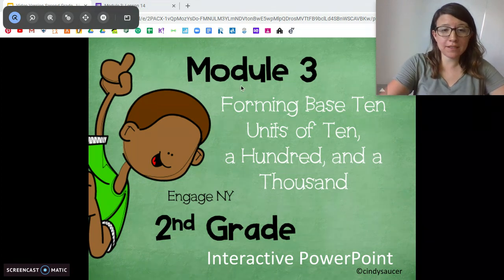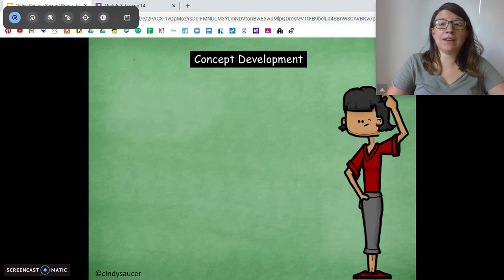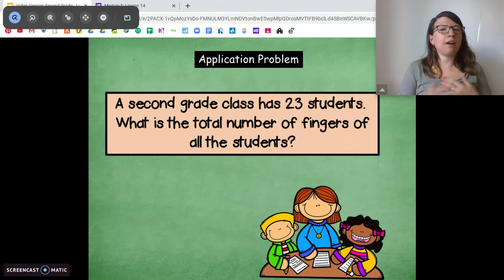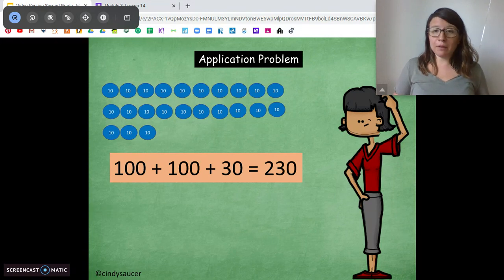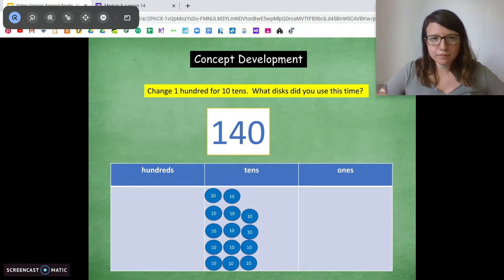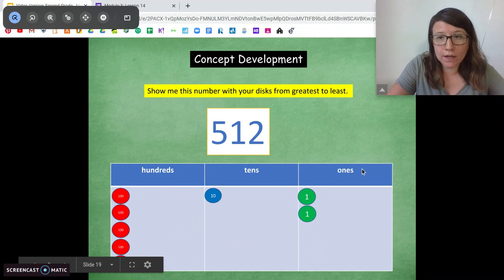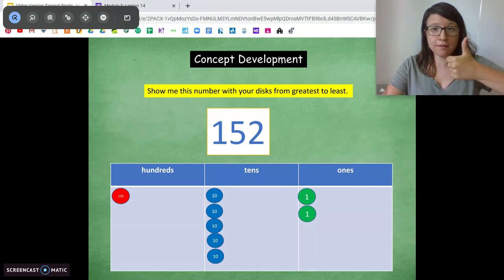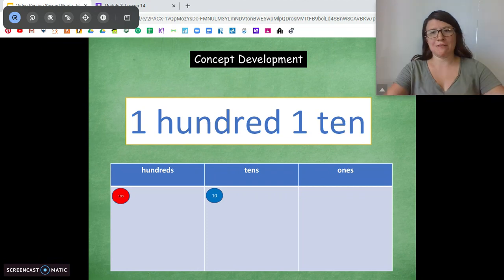Module 3: Lesson 14